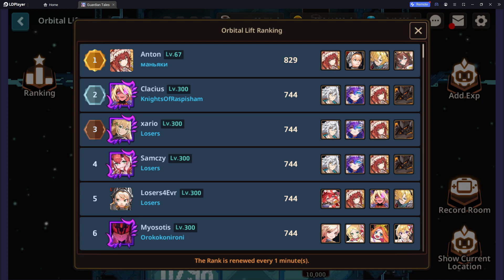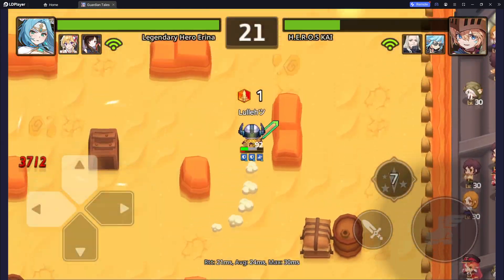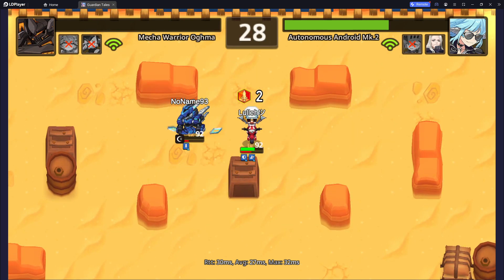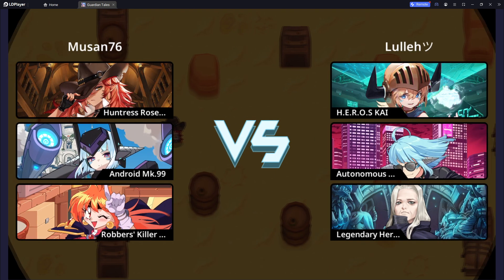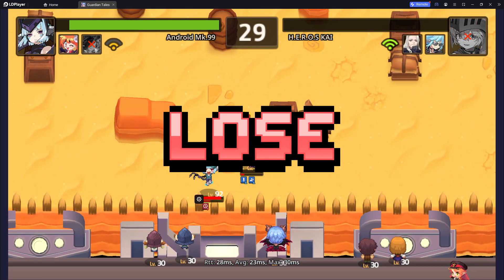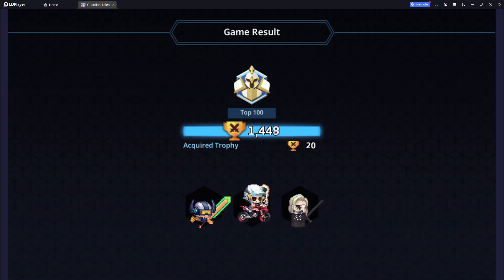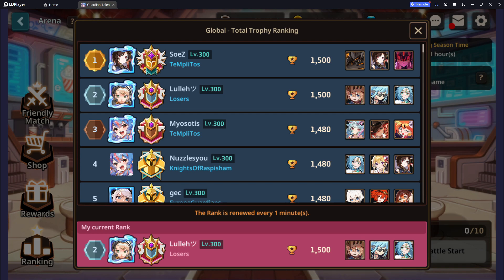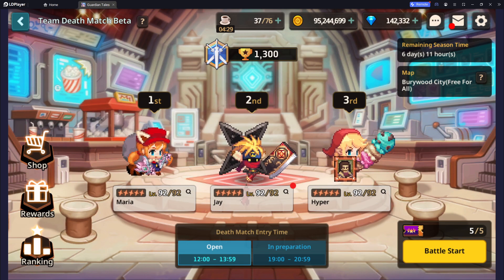[GT] Lullehツ - [EU] Arena | Day 1 | OP team is back! [PARTNER CODE]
▶ In-game Name(EU): Lullehツ
▶ Device: ASUS ROG Phone 6D Ultimate